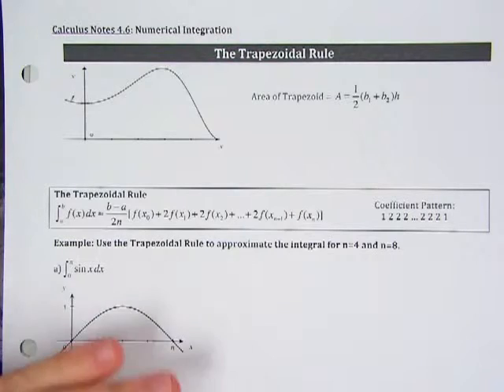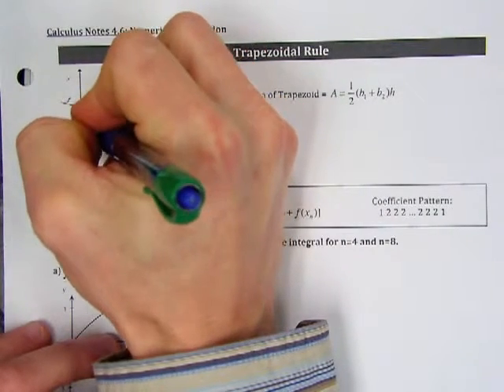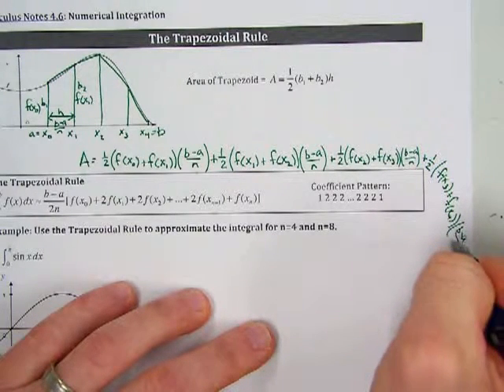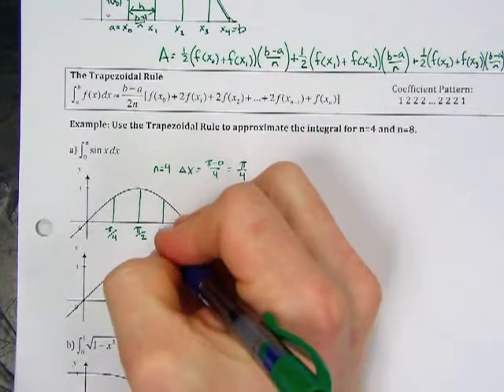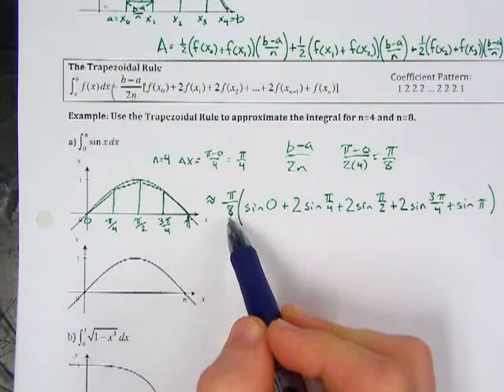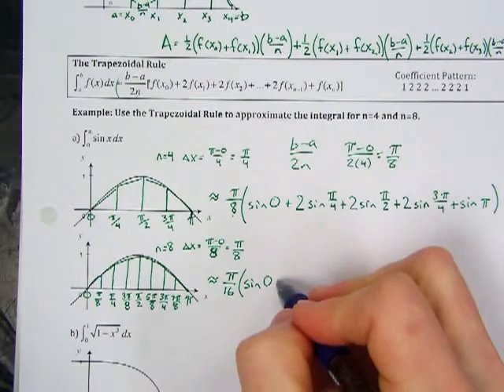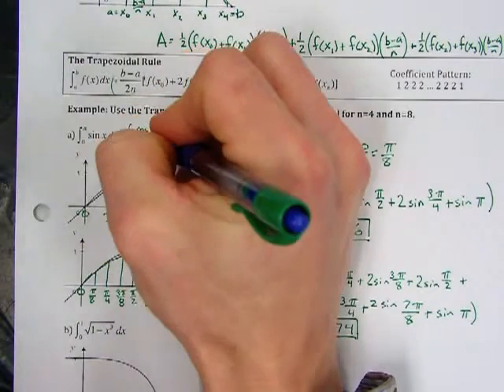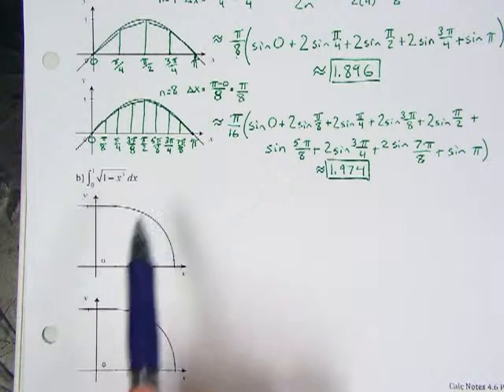My Edited Video